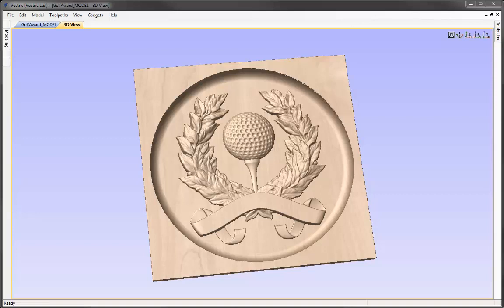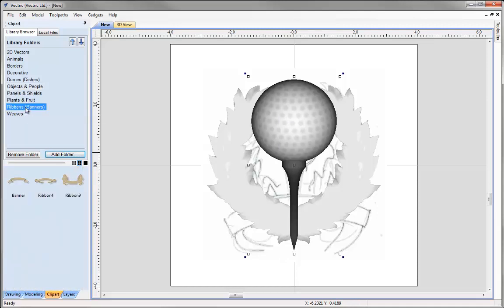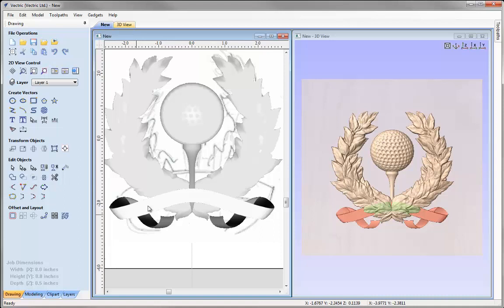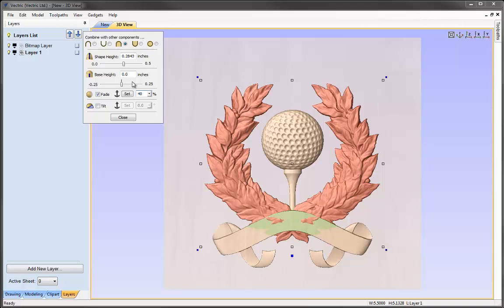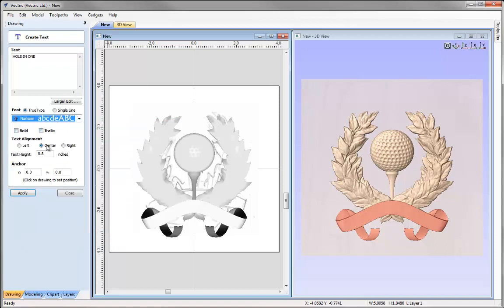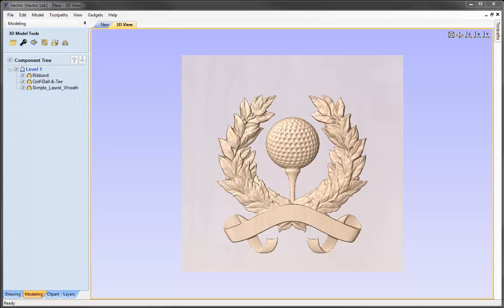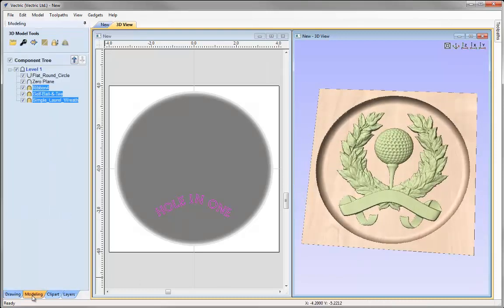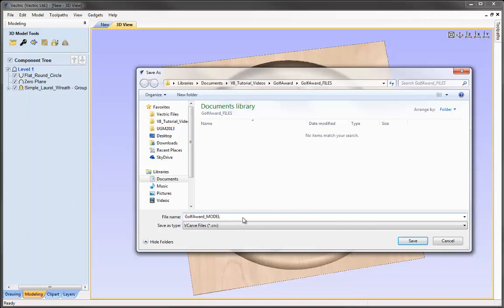Vectric V8 Tutorials - Golf Award 3D Assembly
This tutorial looks at how you can take clipart that's provided with the software and create new layouts. Using a step by step process, we look at the tools to size and position the components to create our final design. We then move on to look at how we can alter the heights of the components to ensure that the overlapping objects are either in front, behind or blending into one another. We finish with some finish edits and place the model within a dish.